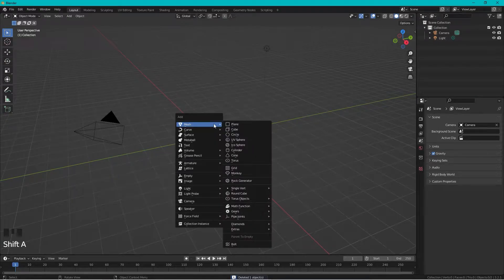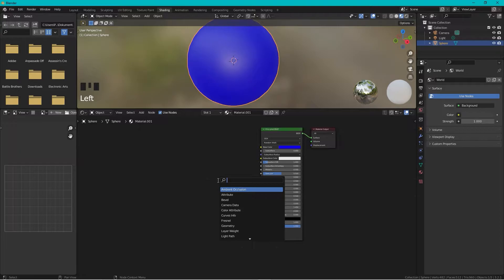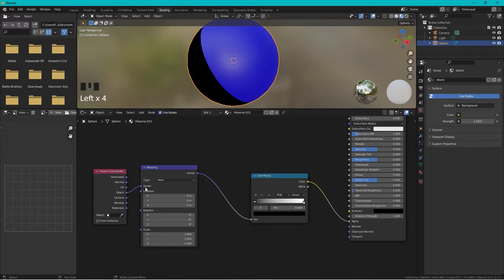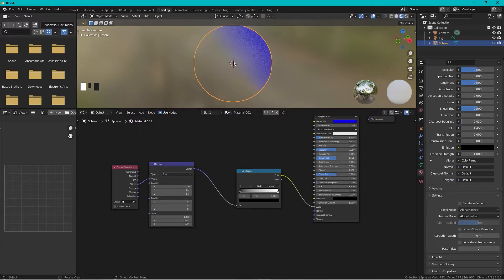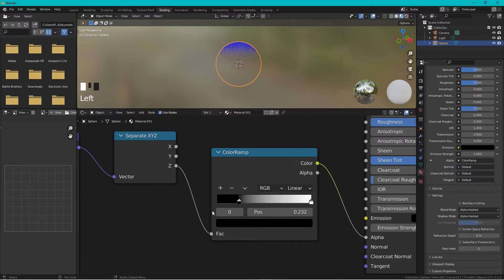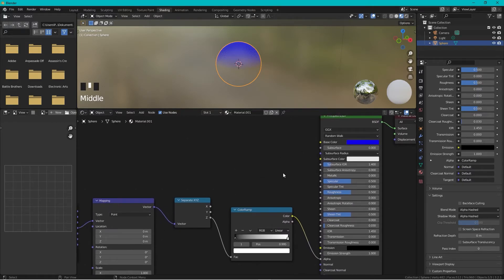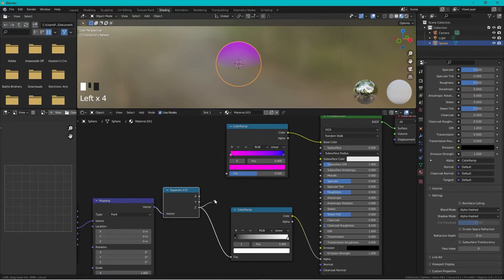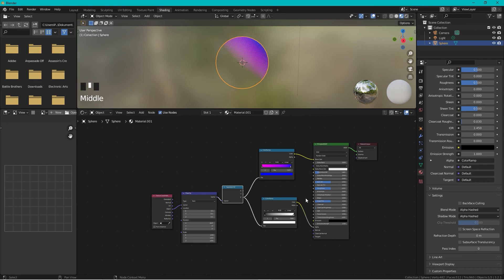Color to transparency by gradient - Blender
Quick tutorial how to make a material fade out in to transparency.

0:00 start
0:12 Activate node wrangler
0:27 Create uv-sphere
0:37 Start the material
0:52 Adding the transparency - by colorramp and alpha
1:35 Changing material properties -  alpha hashed
2:00 Adding more control - Separate xyz
2:16 Black controls the transparency
2:42 Adding gradient color